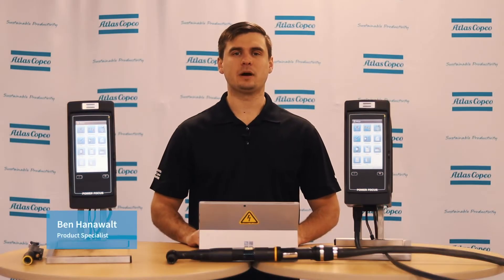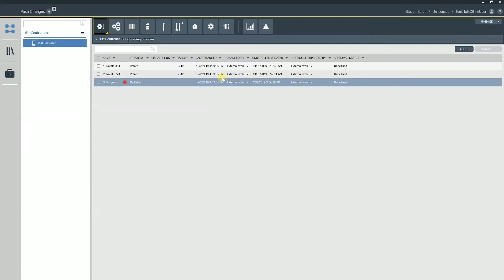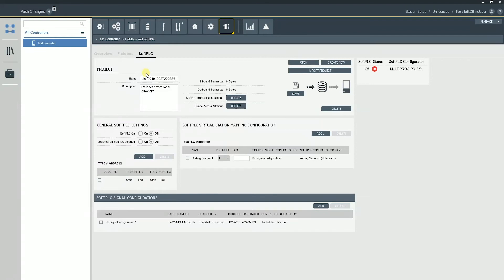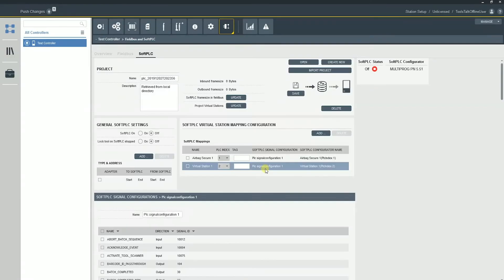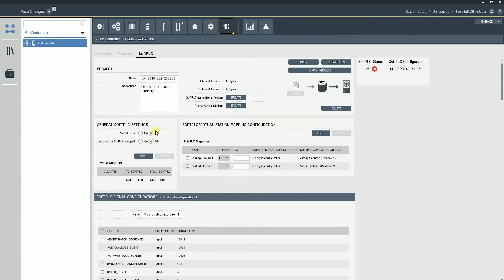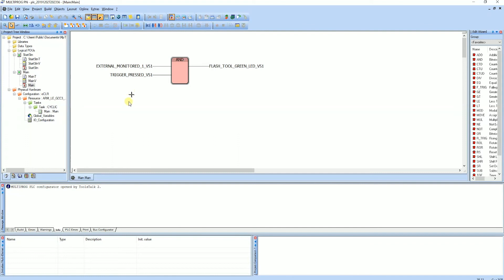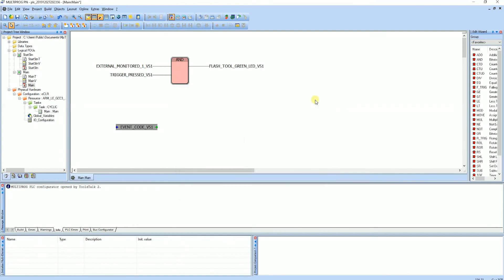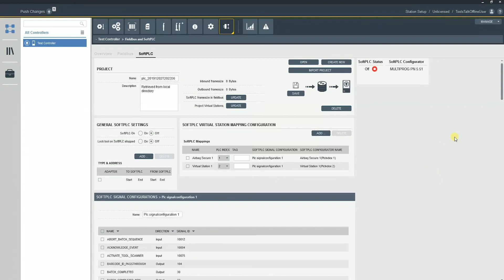Power Focus 6000 Product Essentials Series: Soft PLC | Atlas Copco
Welcome to the PF6000 Product Essential Series! This is one in a series of videos carefully curated to help Atlas Copco customers get the most out of Atlas Copco's Power Focus 6000 controller. In this video, Product Specialist, Ben Hanawalt, discusses Soft PLC.

The PF6000 is a controller platform designed to take productivity, quality, ergonomics, and connectivity to the next level.

If you’re looking for the top controller for a smart connected assembly operation, look no further than the Power Focus 6000 Controller – PF6000